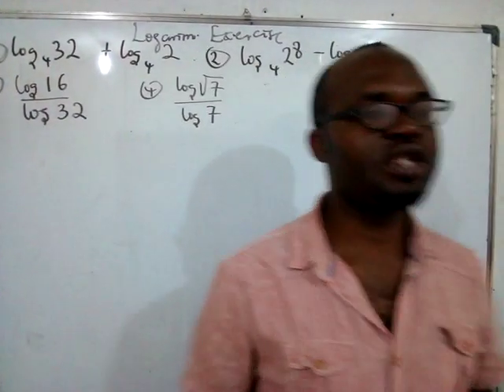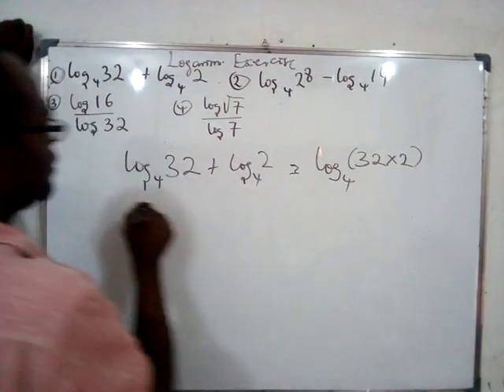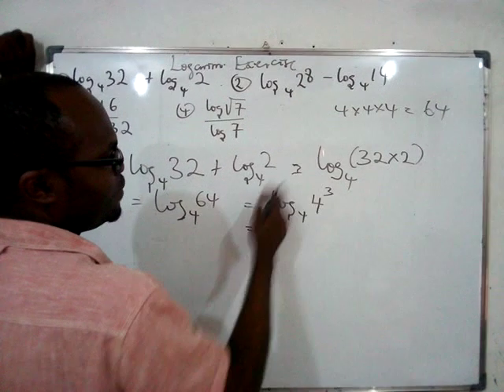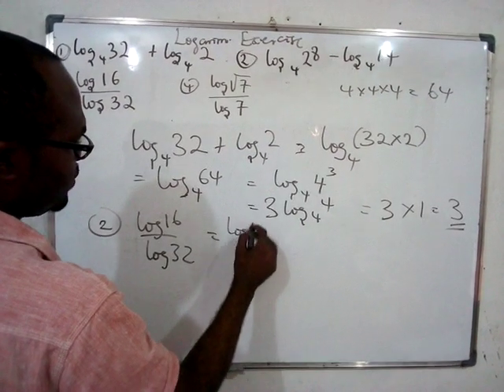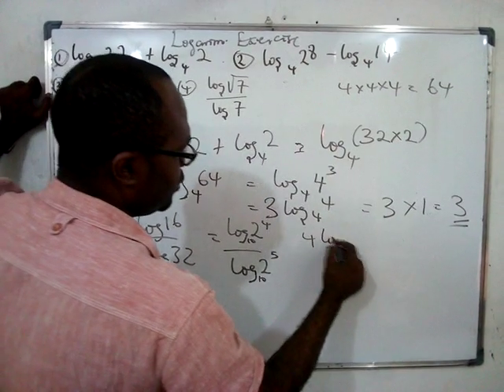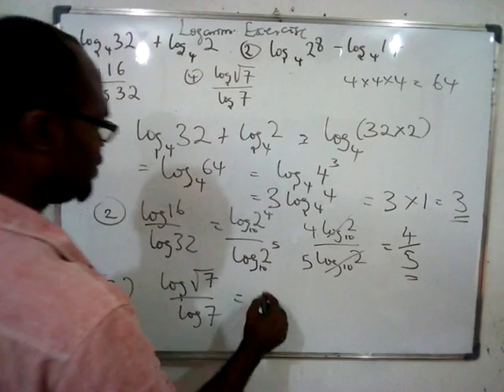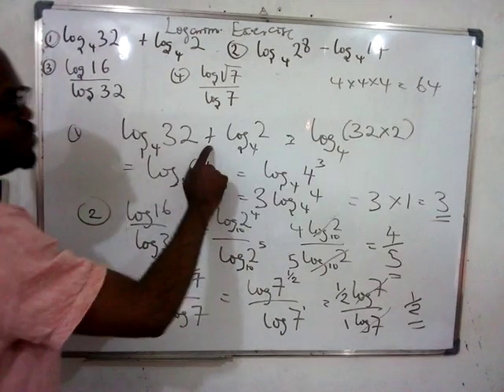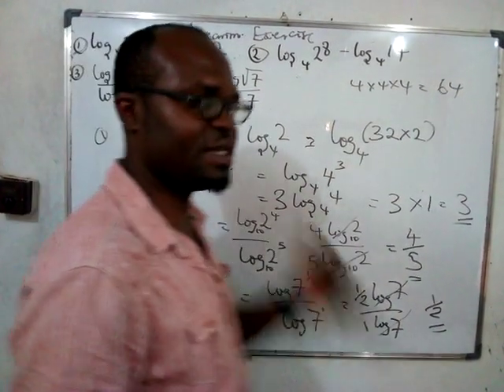Logarithms exercises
logarithm examples and exercises